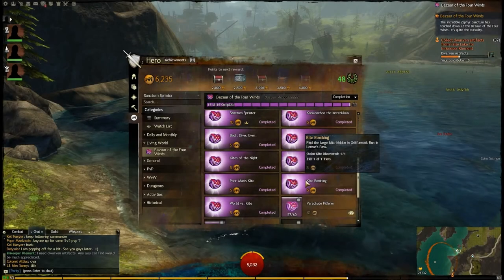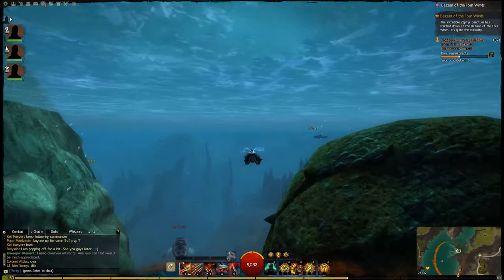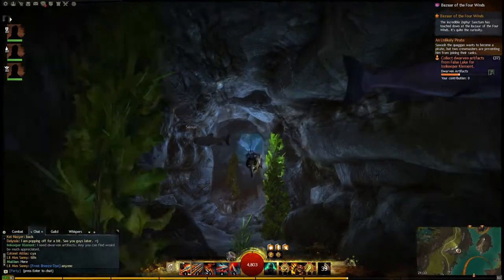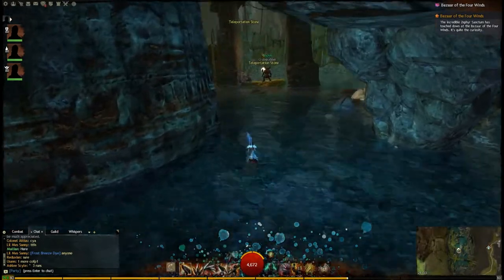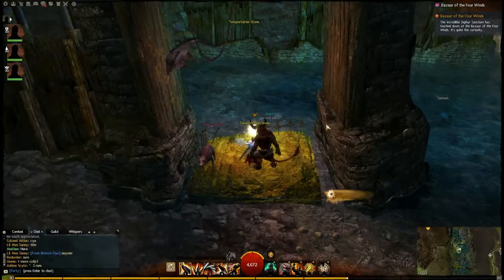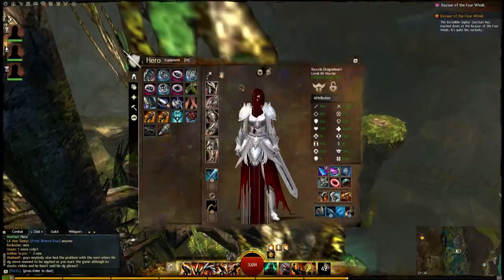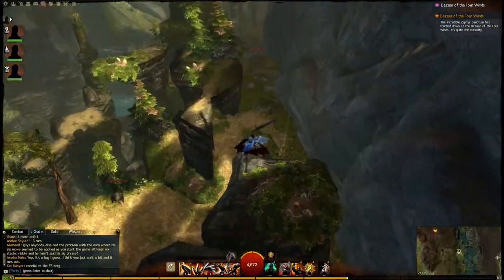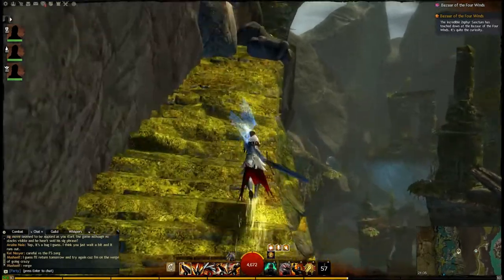Guild Wars 2 - Kite Bombing Achievement! (Griffonrook Run Kite)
Another reason to visit mini dungeons and jumping puzzles! Bazaar of the Four Winds has us hunting around for lost kites, I'm not sure what a Griffon can do with a kite..,but the Skritt took one into Griffonrook Run non-the-less! Prepare to rage and/or cry over in Lornar's Pass.